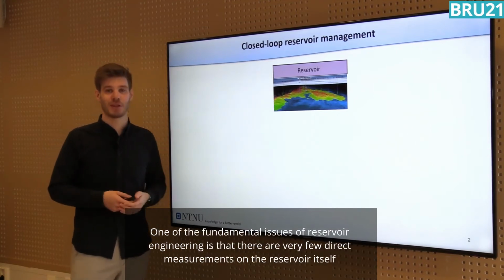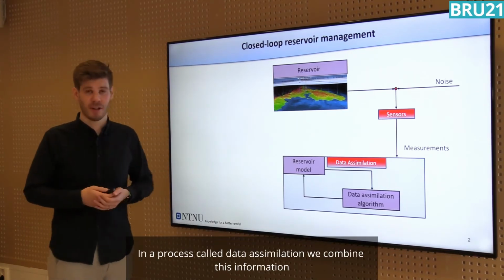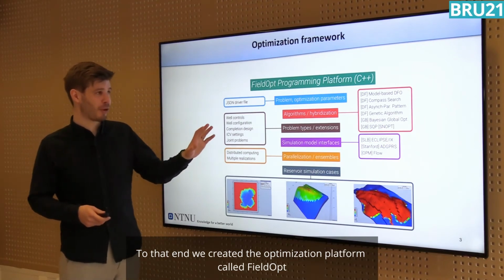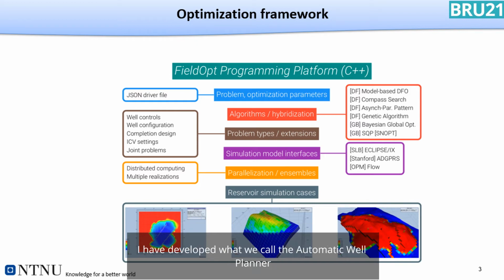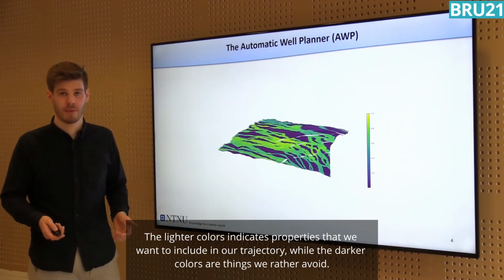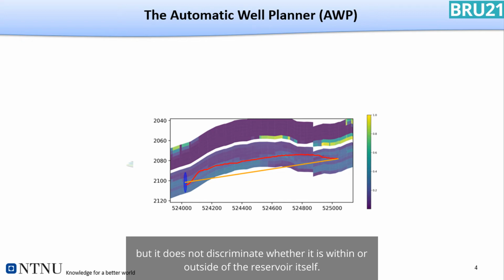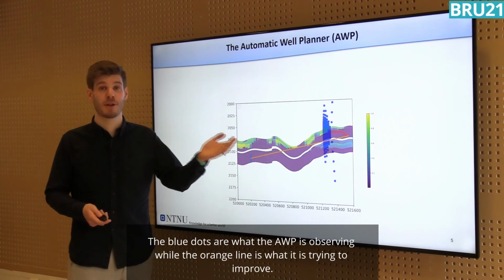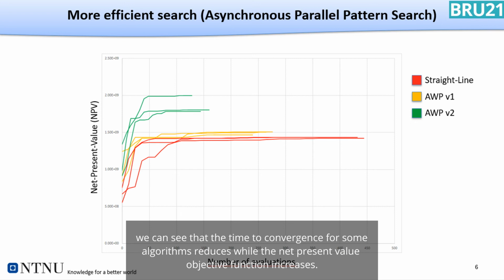Brage Kristoffersen BRU21 project result presentation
Providing decision-support in field development: in this project, Brage Kristoffersen is advancing further in the development of the open-source framework FieldOpt for decision support in field development. Brage has developed a tool using artificial intelligence called the “Advanced Well Planner” (AWP) that determines efficiently well trajectories by emulating geo-steering in a reservoir model. The method successfully computes complex trajectories and could save significant time in current well planning workflows.